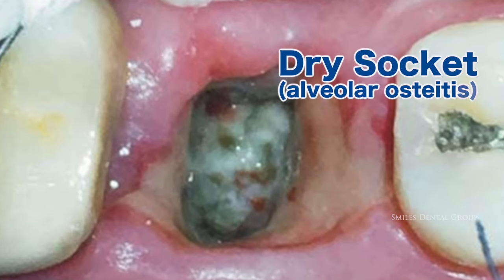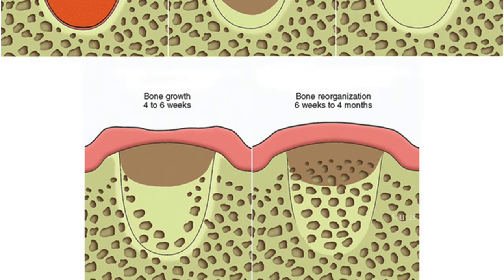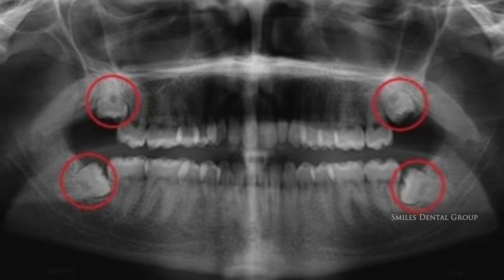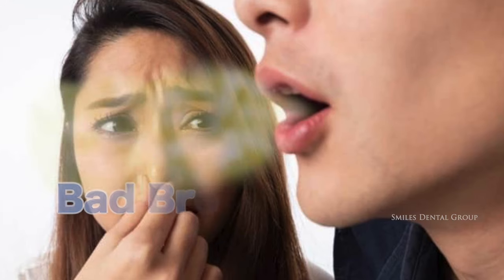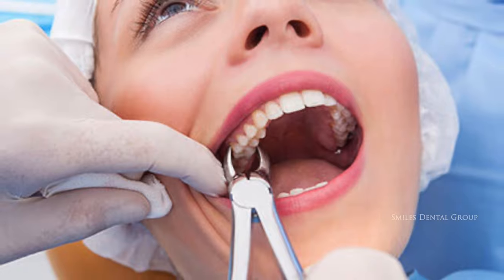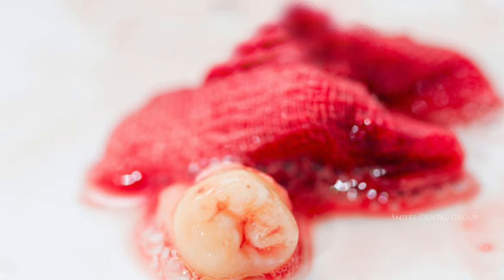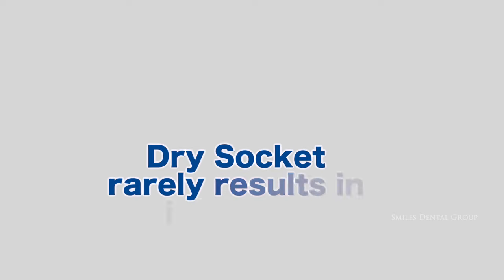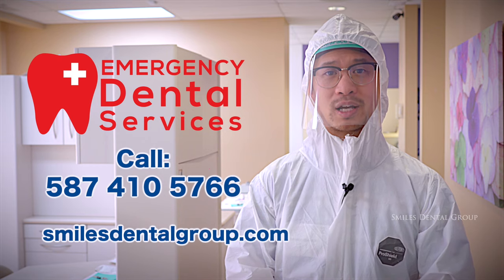DRY SOCKET - HOW TO AVOID IT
Dry socket is one of the most common complications after dental extractions, including wisdom teeth. Watch this video to learn how to avoid this painful condition!